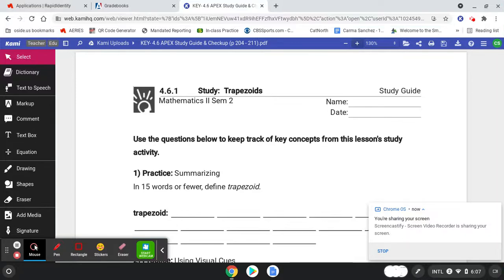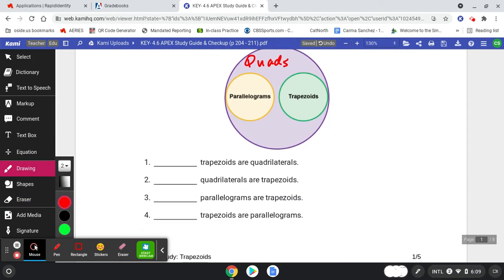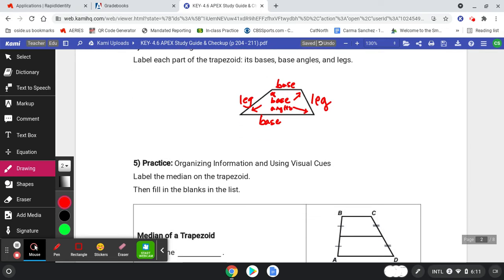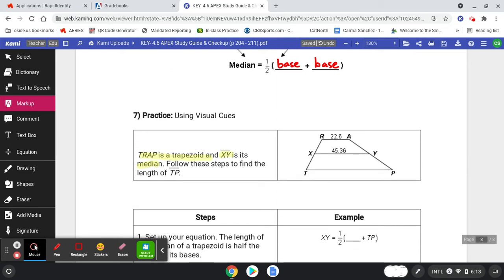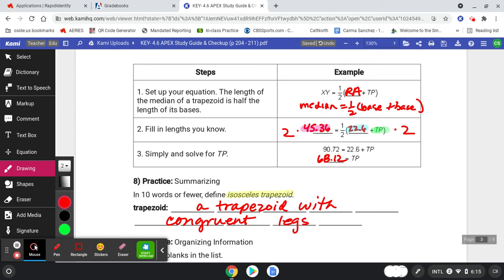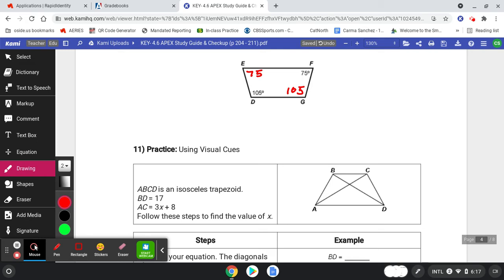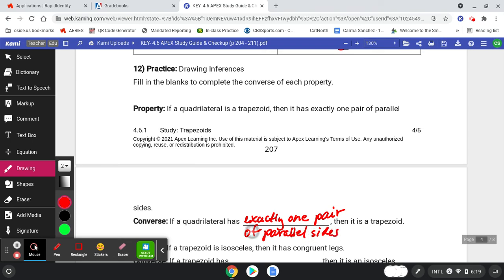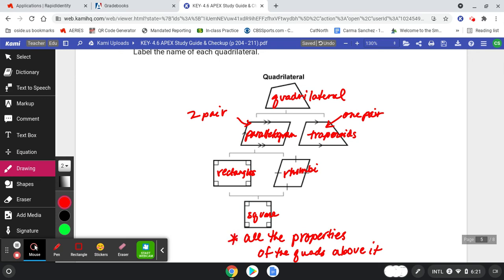M2 4.6 Apex Study Guide (p 204 - 208)